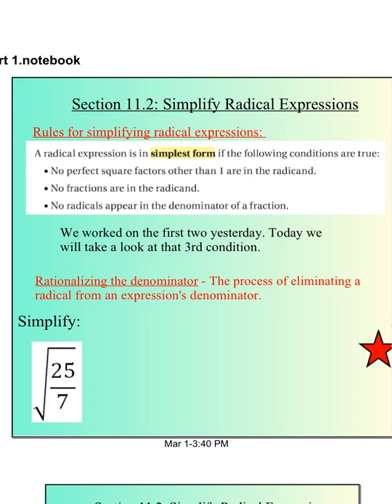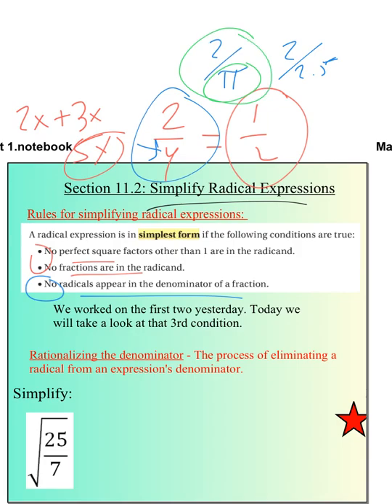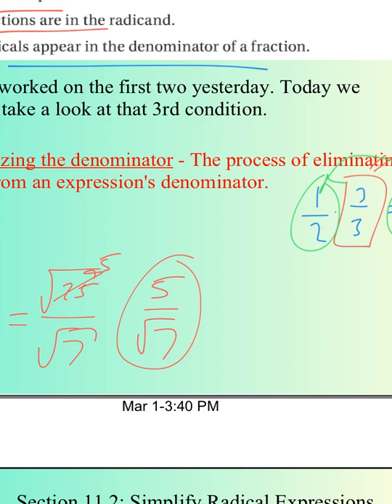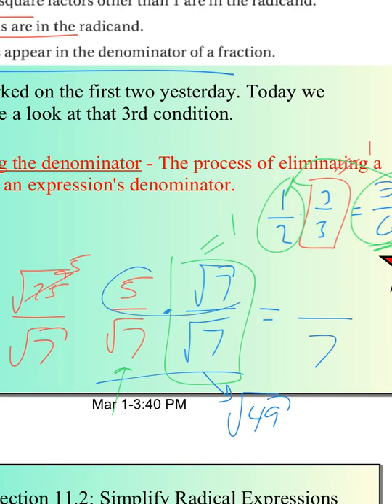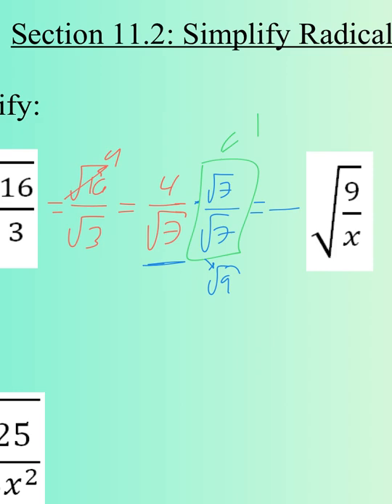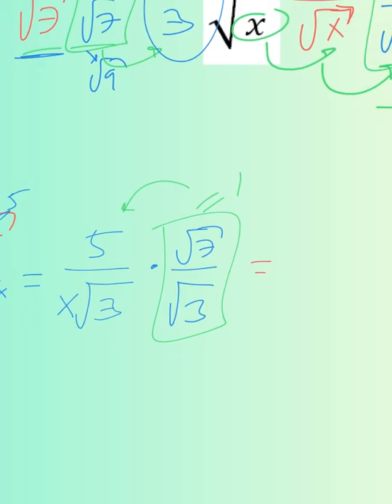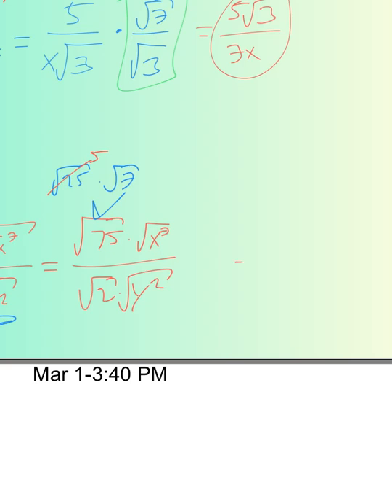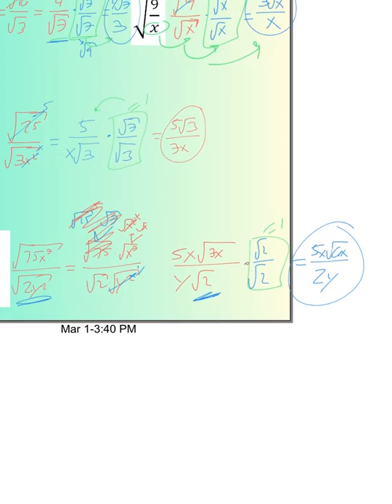Lesson Section 11.2 Rationalize the Denominator